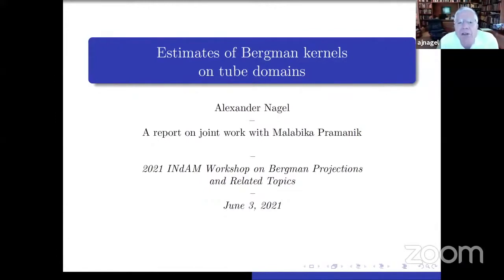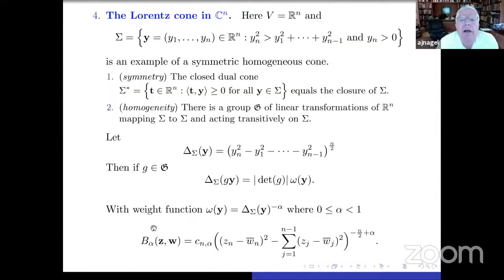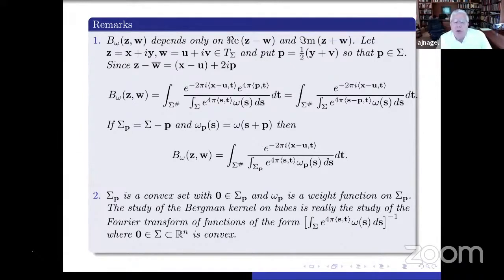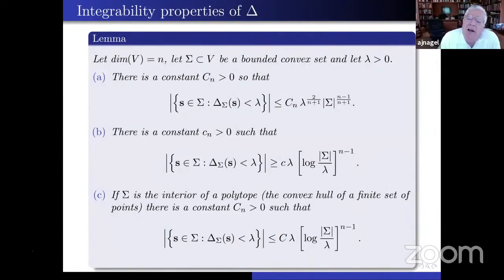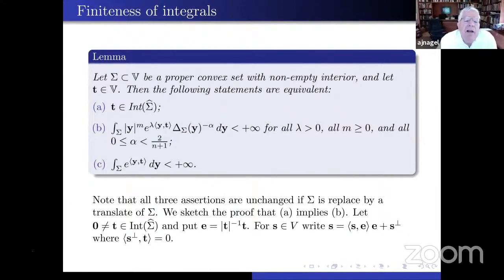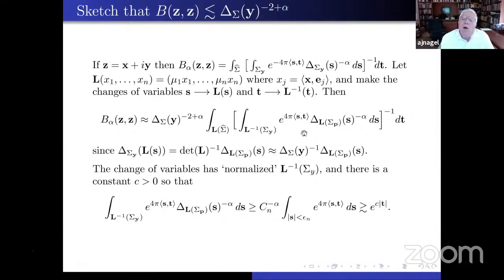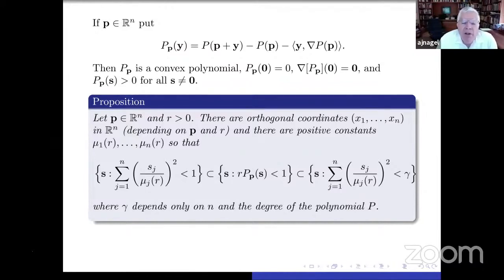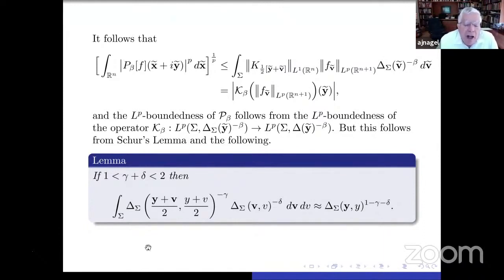A Nagel "Estimates of the Bergman kernel on tube domains"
In joint work with Malabika Pramanik we obtain sharp diagonal estimates of the Bergman kernel on tubes over arbitrary convex sets.  For a class of unbounded convex sets of finite type we obtain sharp off-diagonal estimates,  and then show that the Bergman projection is bounded on L^p for all p strictly between 1 and infinity.